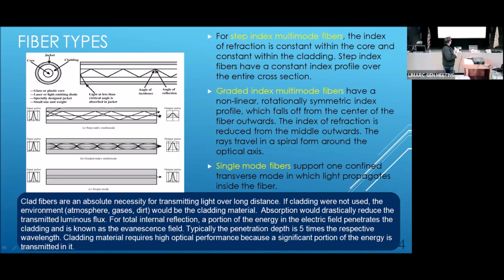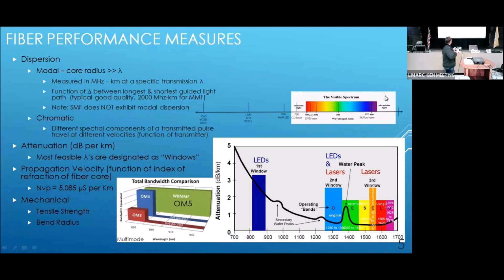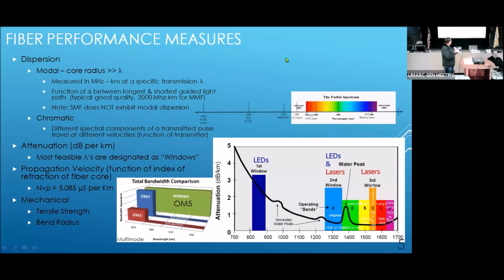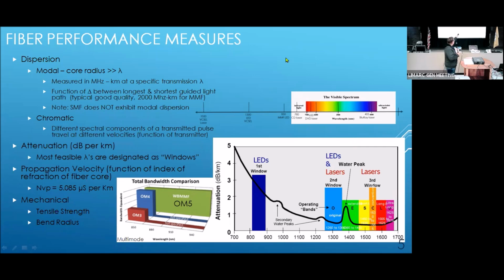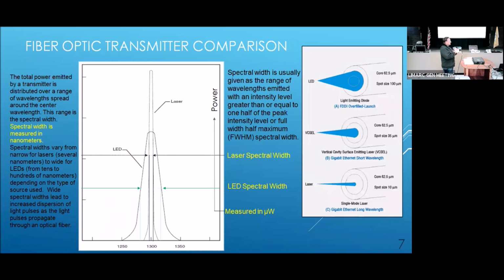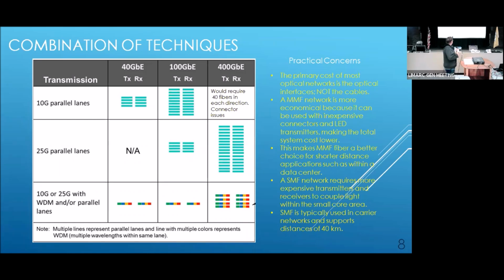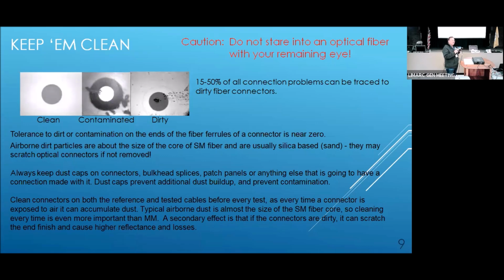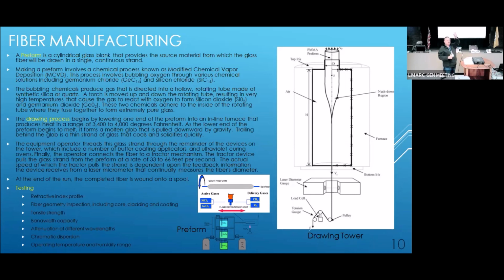Fiber Optics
George, WB2IKT, explores the technology of fiber optics.